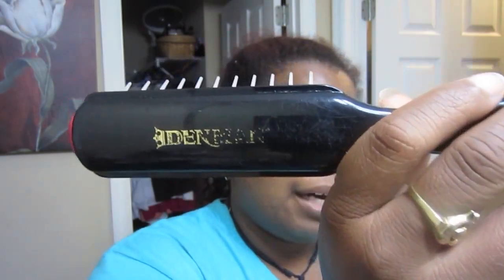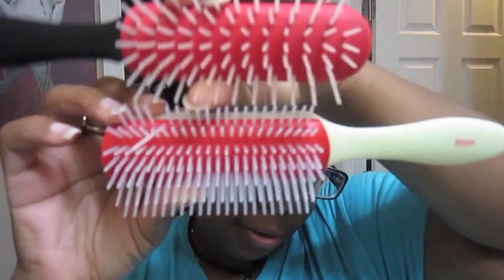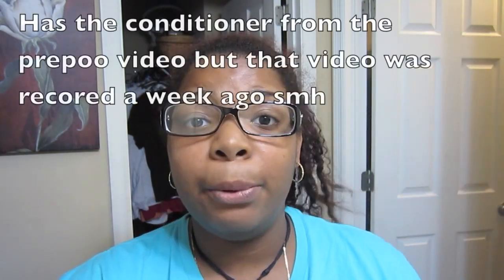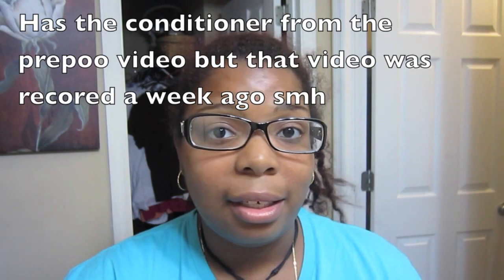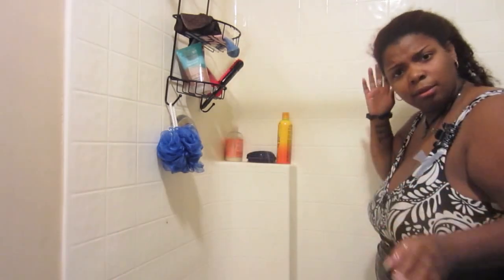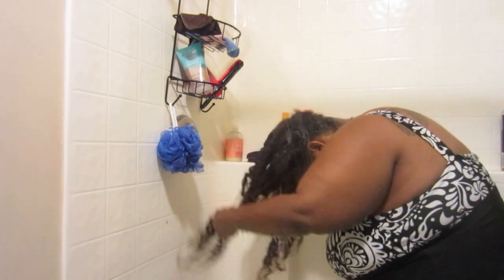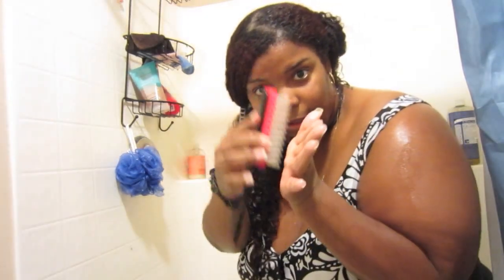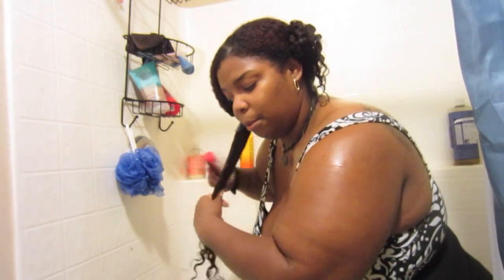How to Detangle Natural Hair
Continuing the wash routine series here is how I detangle my hair.

I'm partnered with fullscreen. Are you interested in partnering as well? click this link to learn more!

Song in Video is: Put it Down by Brandy mix

Feel free to follow me on the following sites and don't be shy if you let me know who you are I'll definitely connect with you!
Instagram: MsPhD26 (I'm on here just about everyday)
Twitter: @MsPhD26 (I don't tweet much anymore)
Pinterst: Cnortorious